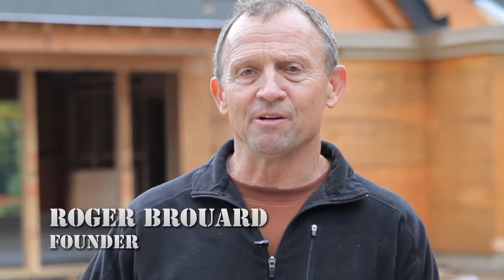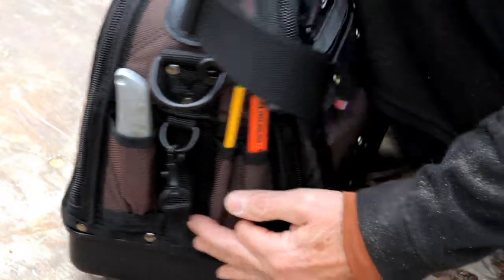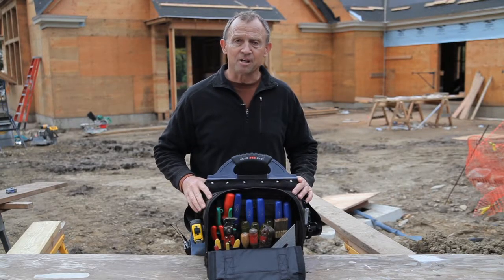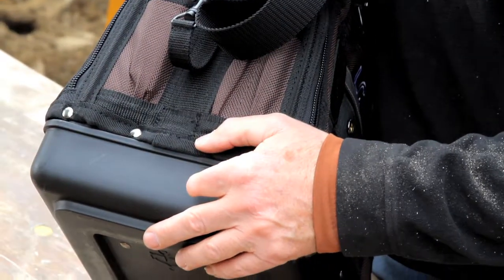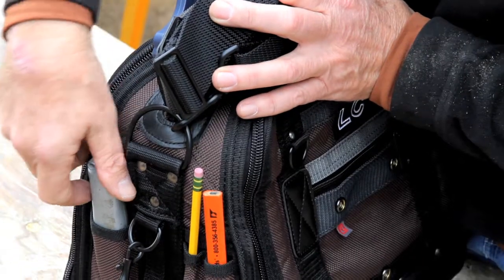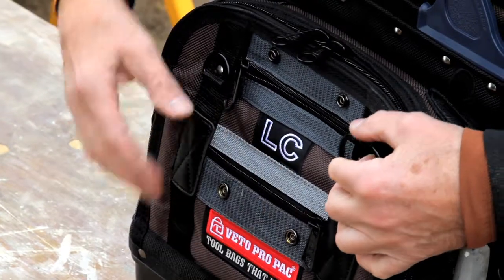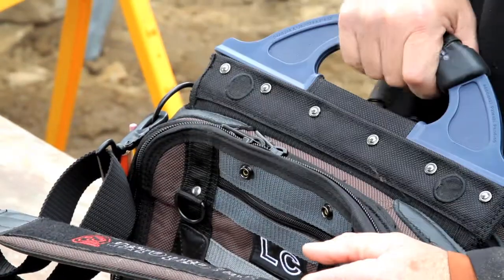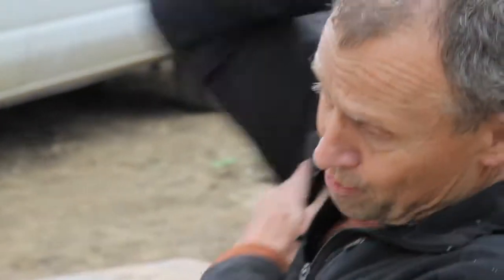Veto Pro Pac- LC Tool Bag